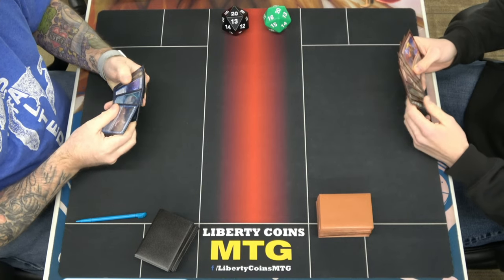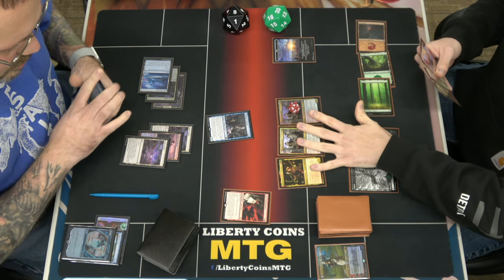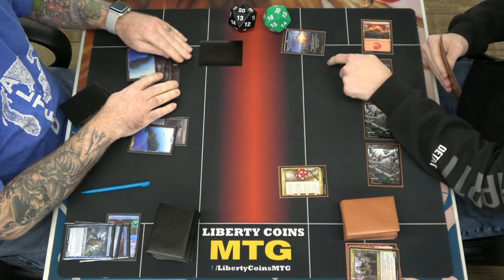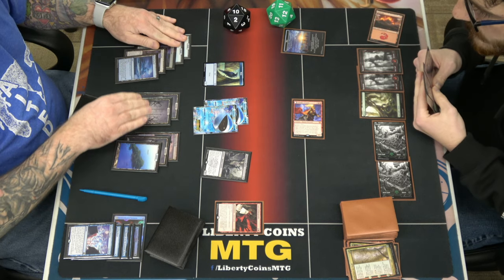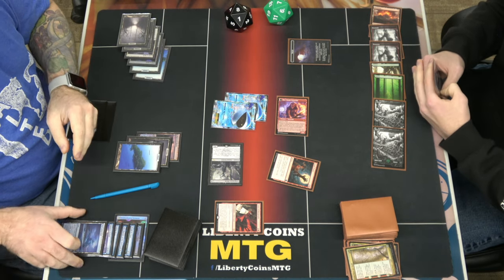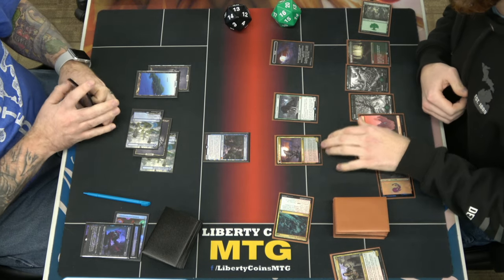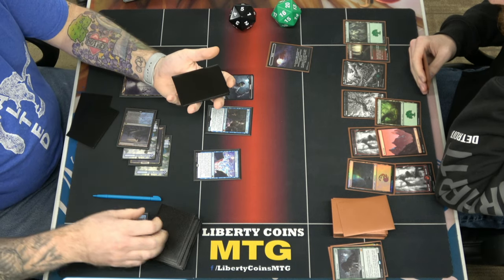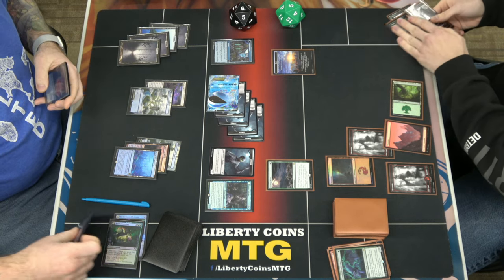Dimir Midrange vs Gruul Werewolves | FNM 12-03-21 | Round 3